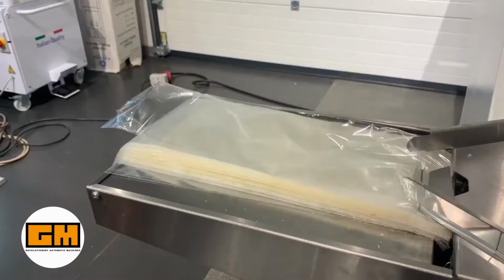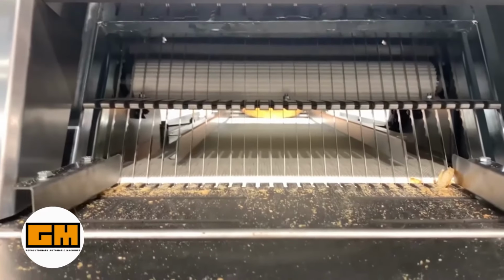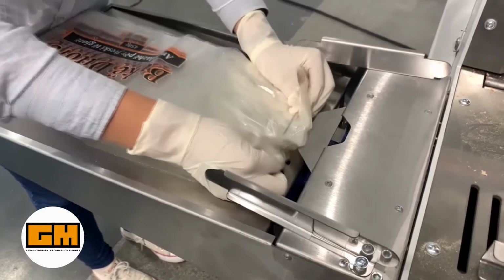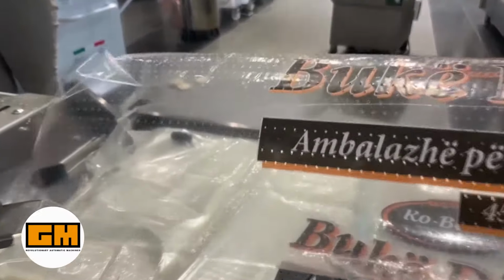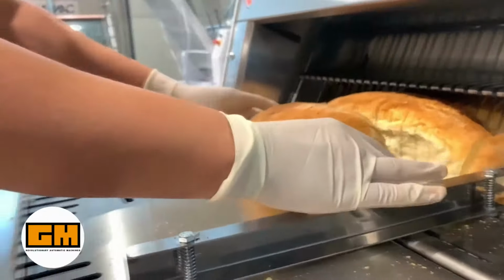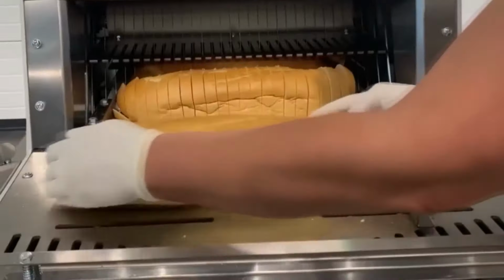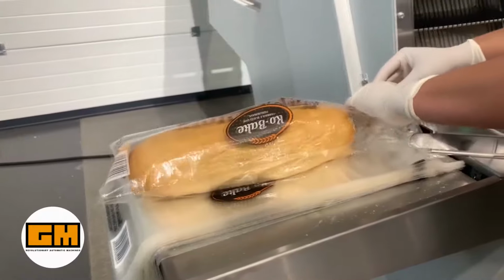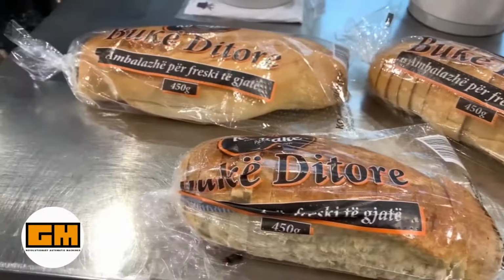Automatic Bread Slicer with Bagging System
The automatic bread slicing machine is designed for artisan, medium and large-scale enterprises to meet the slicing and bagging function. 1500 pieces per hour capacity. From 11 to 23 mm slice thickness.
Breads are placed on the belt push each other to ensure uninterrupted slicing.
Since there is no pressure and repellent, the top and back of the bread are not deformed.
Thanks to the belt speed adjustment, cutting can be done at the desired speed and the distance between the two belts can be adjusted automatically according to the shape, hardness, and height of the bread.
In order to bag the sliced bread, a fan bag blowing apparatus is attached to the machine to open the mouth of the bag, and the sliced bread can be easily put into the bag by pushing it into the bag that is opened with air.
All areas in contact with bread are made of food-grade materials. It works silently and without vibration.
Thanks to its wheels, it can be easily transported to the desired location. Speed control system is available.
The knives are made of special stainless and food compatible material.
The machine is equipped with high safety device.

Optional:
1. Single-sided bag blowing system
2. Double-sided bag blowing system
3. Food-grade lubrication system